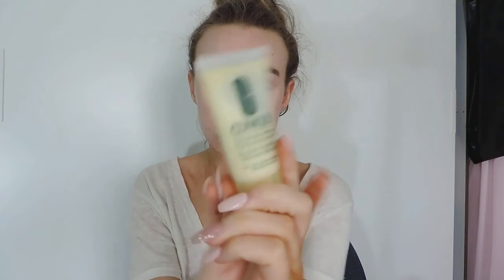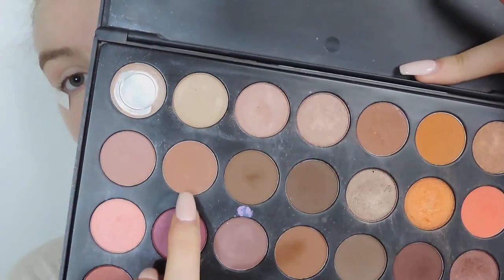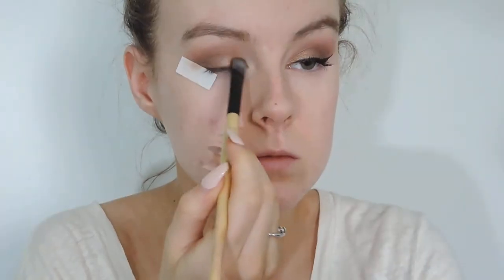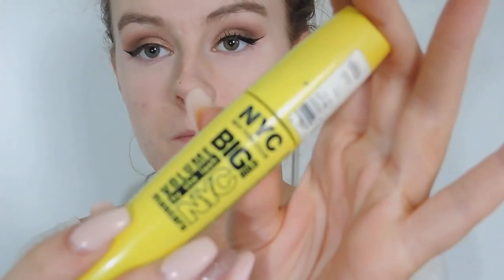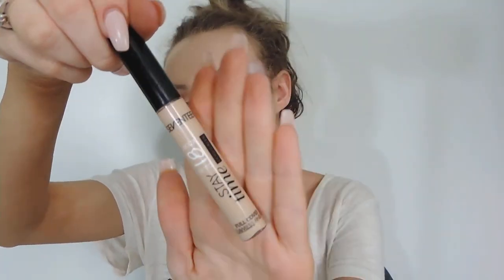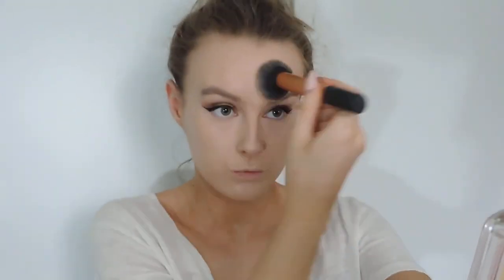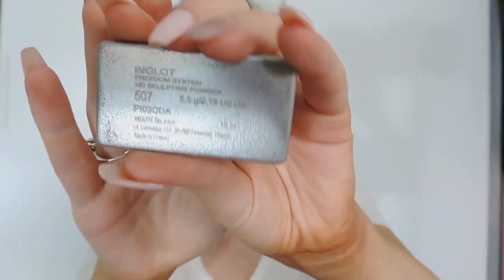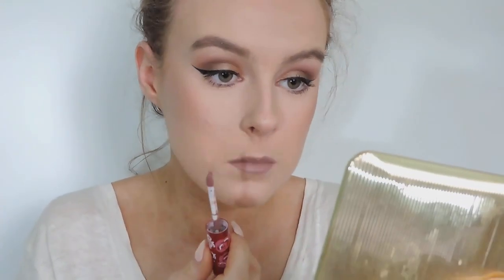Day to day eye shadow!! Voted on snapchat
Just want to say a big thank you to everyone who supports me. I know and am aware that i don't have a big following, but i just really love what i do.So thank you if your supporting me.

louiseclaire3